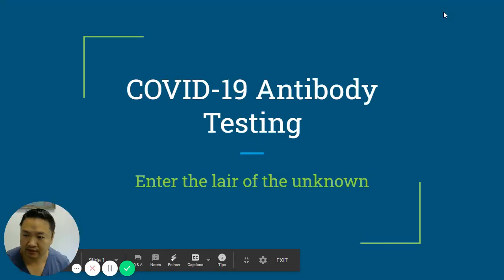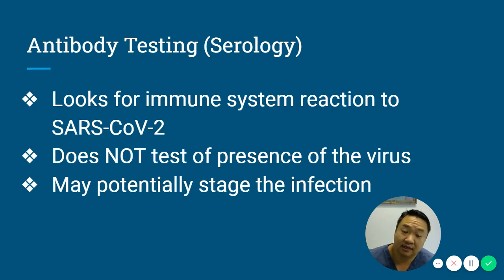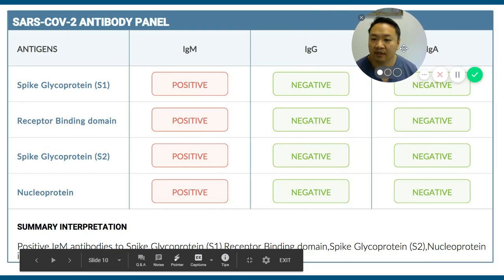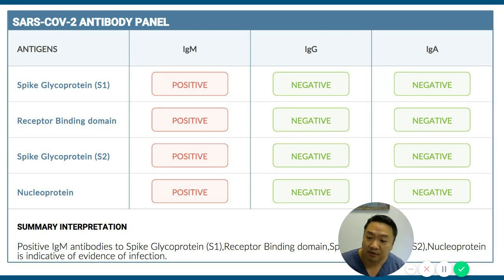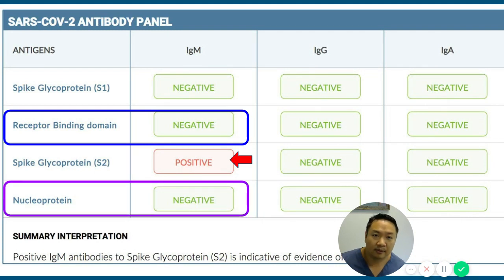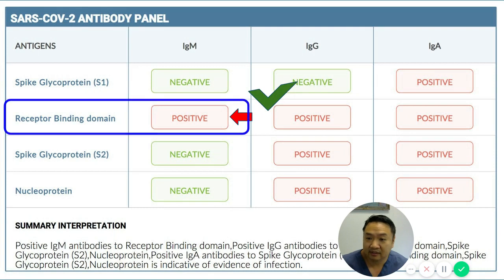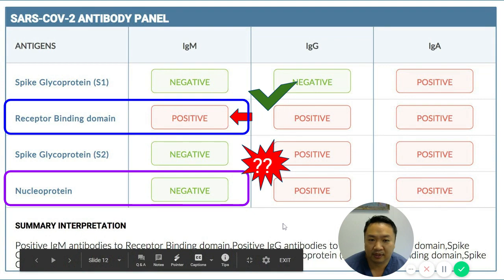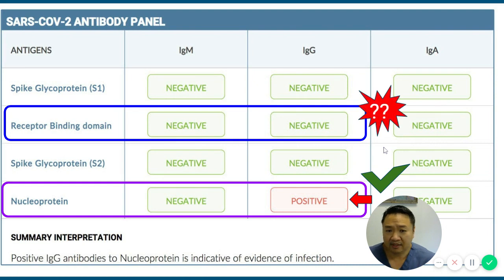First COVID-19 Antibody Testing in US: My concerns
This video is designed for doctors and scientists, so the language may be a bit advanced.

We got back results of many of the initial patients we tested.

I go over my initial impressions on the first IgG, IgM, and IgA antibody tests done in the US with results from Vibrant America Laboratories. I also look at other lab companies and the available information for their testing.

I have some concerns, and doctors, I would love to hear your thoughts!